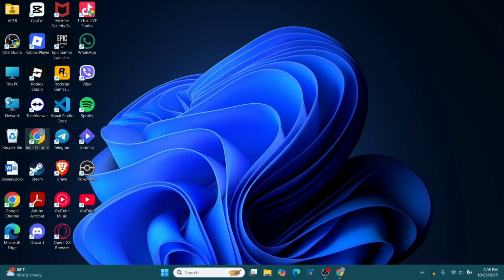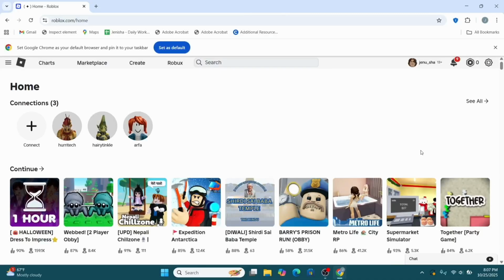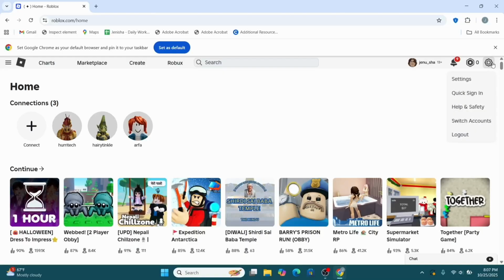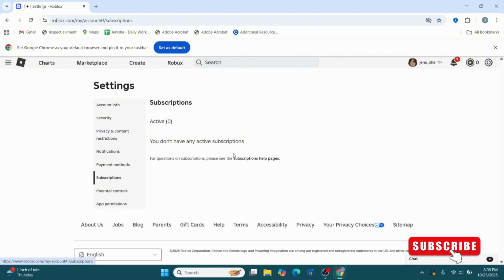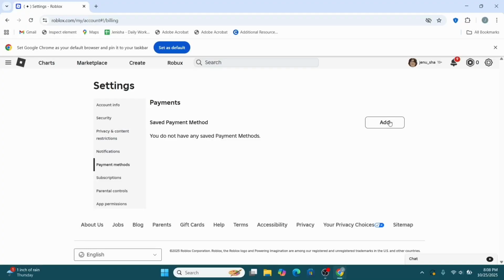How to Remove Credit Card from Roblox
Want to remove your credit card from Roblox to stop future charges or manage your payment methods? This video will guide you through the steps on how to remove a credit card from Roblox quickly and easily. Whether you're asking, "How do I remove my credit card from Roblox?" or need help managing your Roblox payment options, this tutorial has you covered. Learn the steps to delete your saved payment method and keep your account secure. Watch now to see how you can remove your credit card from Roblox today!

Timestamps:
00:00 How to Remove Credit Card from Roblox
00:10 How Do I Remove My Credit Card from Roblox?